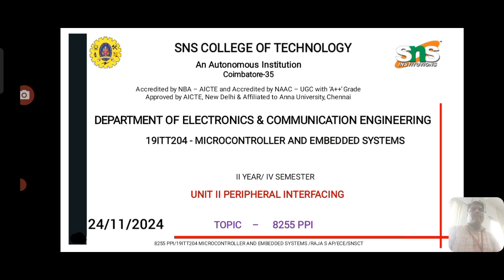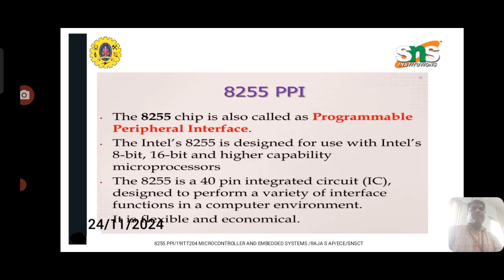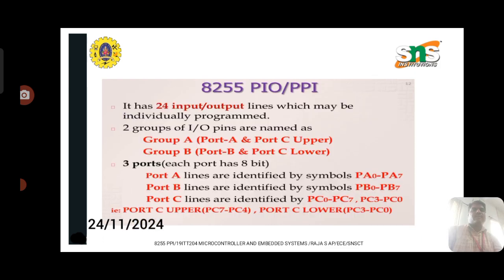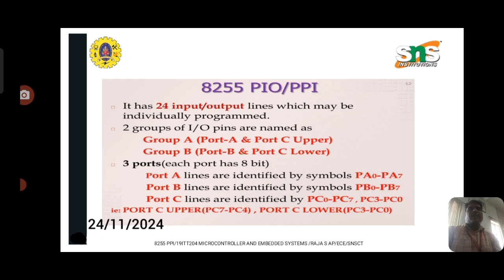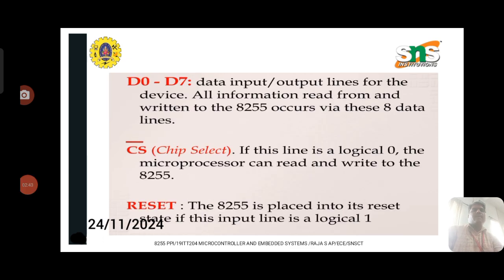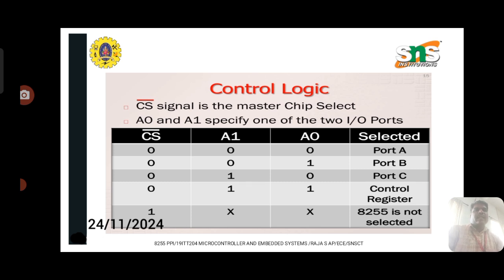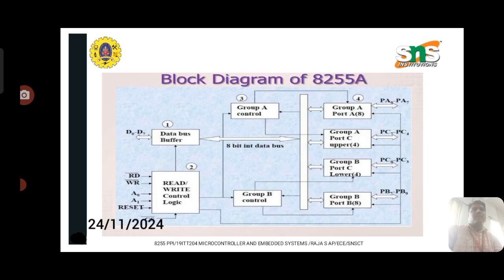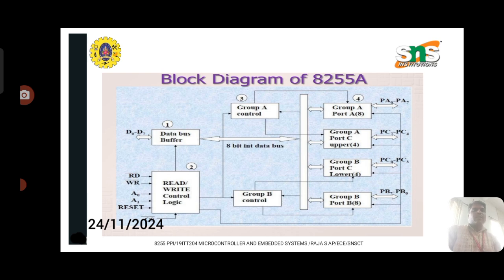Peripheral Interfacing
This video provides the detailed discussion on the basic of 8255 Programmable Peripheral Interfacing and their blocks